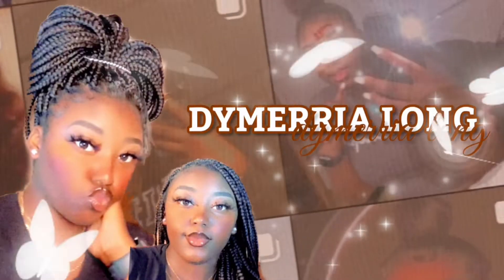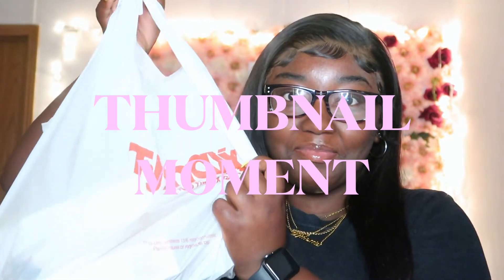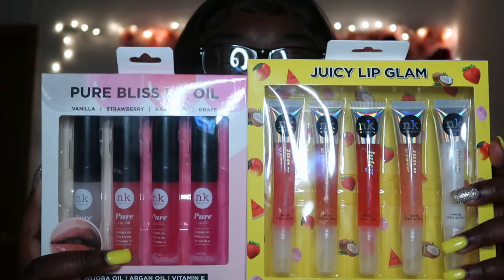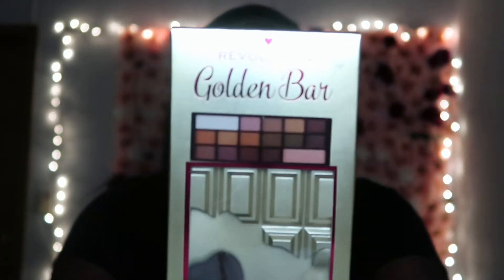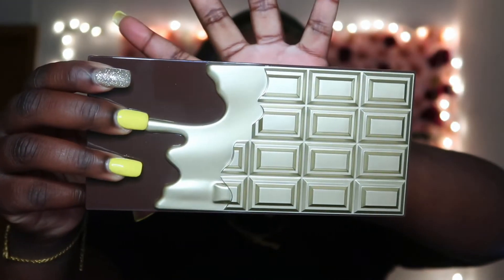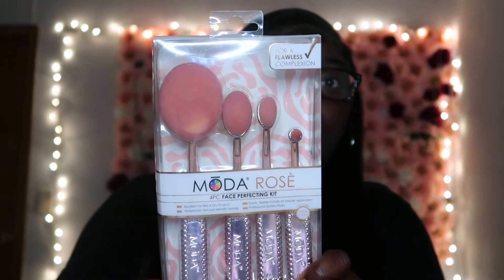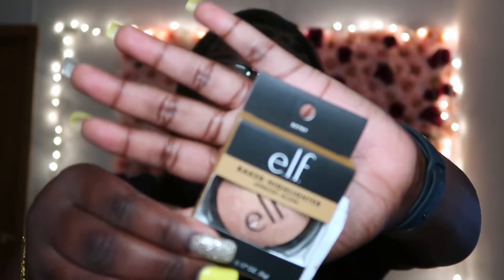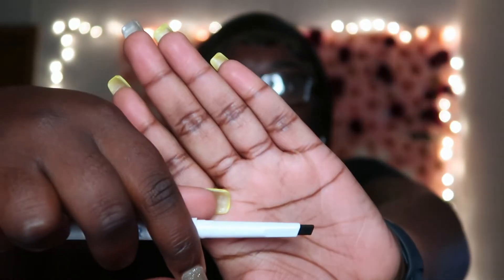Mini Affordable Make-up Haul from T*J*Maxx | dymerria long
Let me know what more of me you'll like to see.

FAQ
What do you edit with? wonder share filmora x or iMovie (MacBook)

DO NOT OWN COPYRIGHT MUSIC/SOUND!